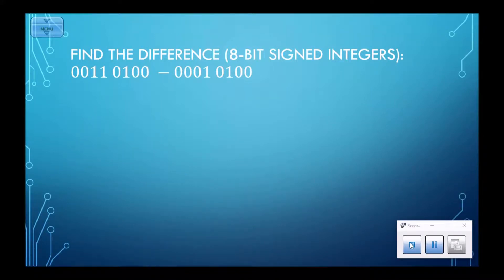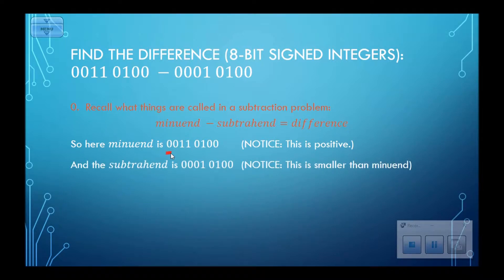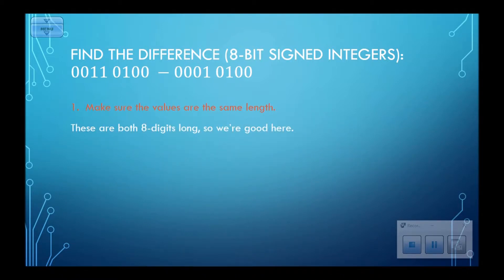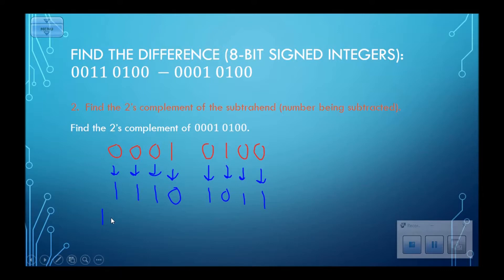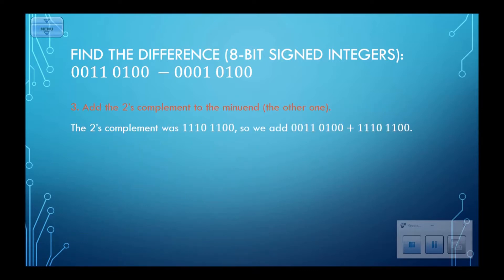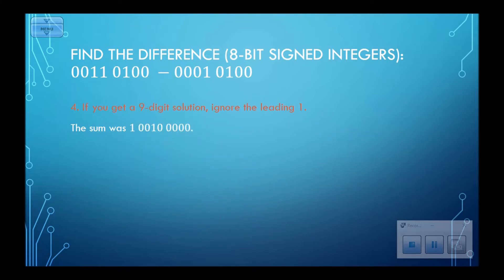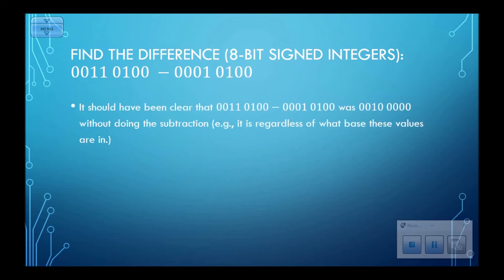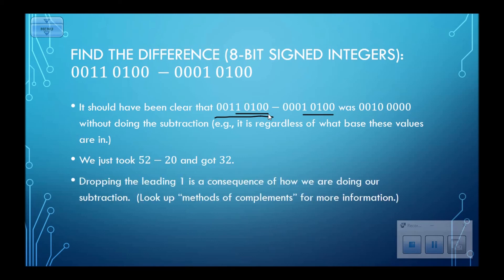Subtracting Using 2's Complement Example 1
Using the 2's complement method to subtract a smaller positive value from a larger one.